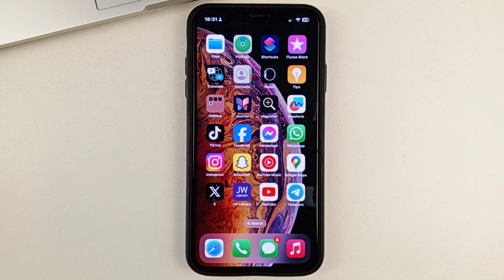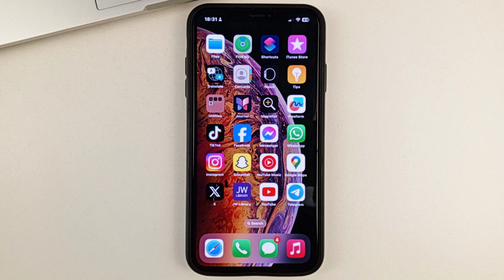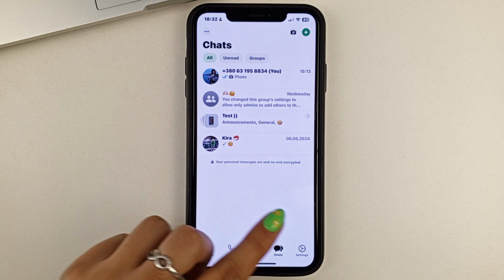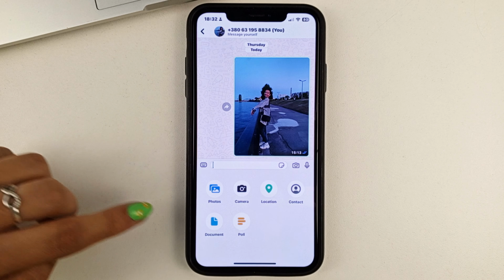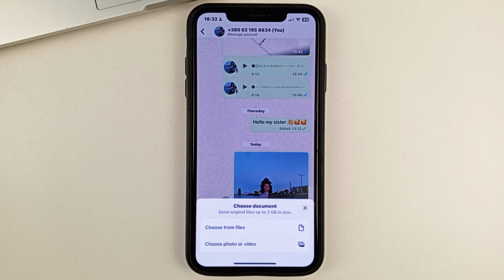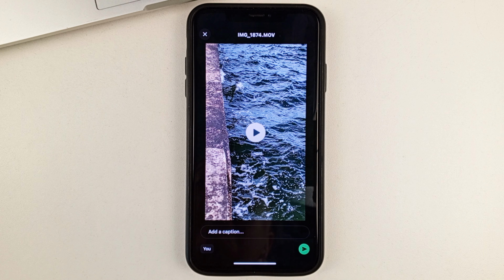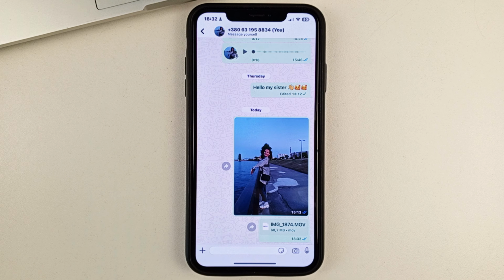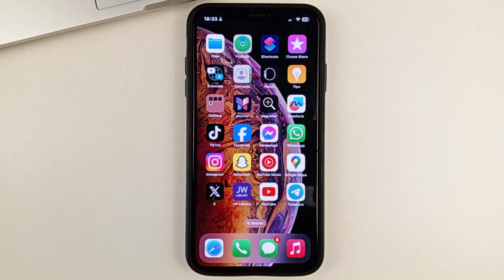How To Send Video As Document In WhatsApp - Full Guide